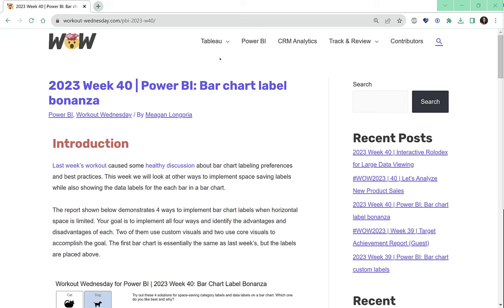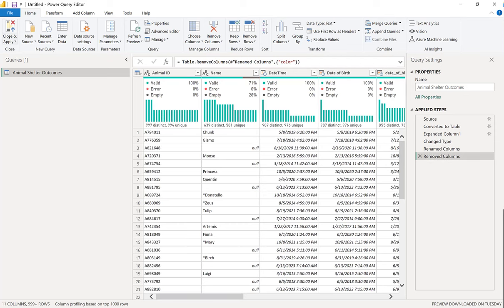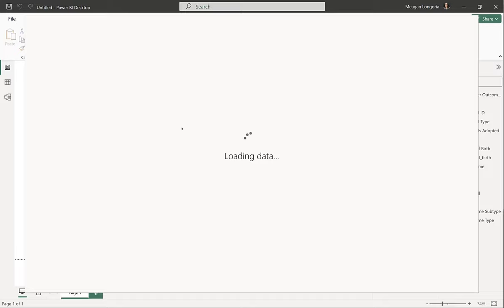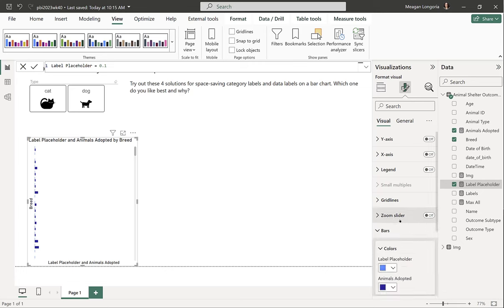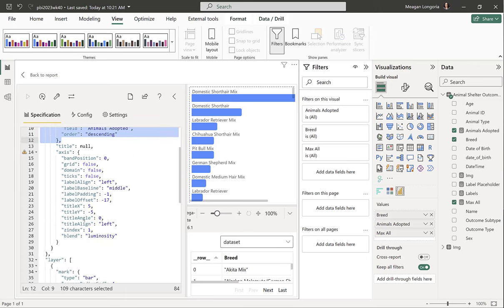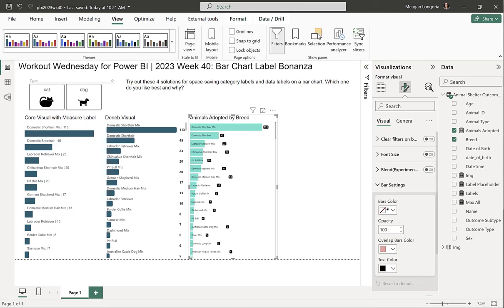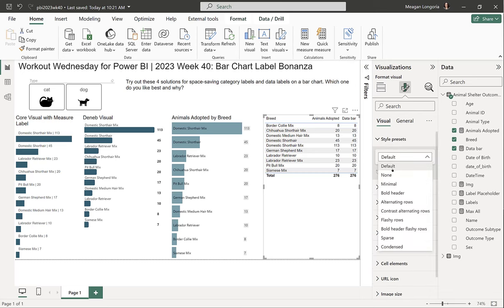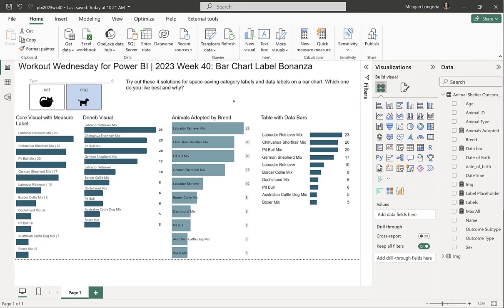2023 Week 40 | Power BI: Bar chart label bonanza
Last week’s workout caused some healthy discussion about bar chart labeling preferences and best practices. This week we will look at other ways to implement space saving labels while also showing the data labels for the each bar in a bar chart.

The report shown below demonstrates 4 ways to implement bar chart labels when horizontal space is limited. Your goal is to implement all four ways and identify the advantages and disadvantages of each. Two of them use custom visuals and two use core visuals to accomplish the goal. The first bar chart is essentially the same as last week’s, but the labels are placed above.